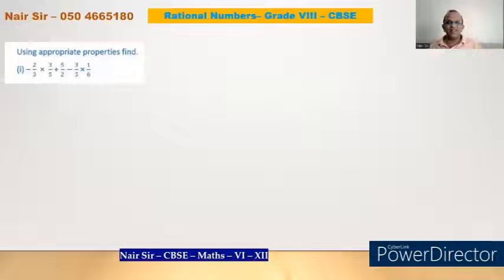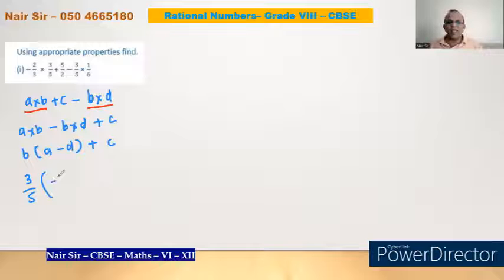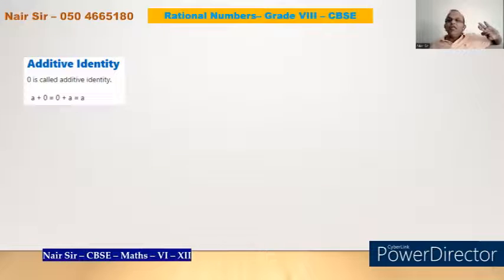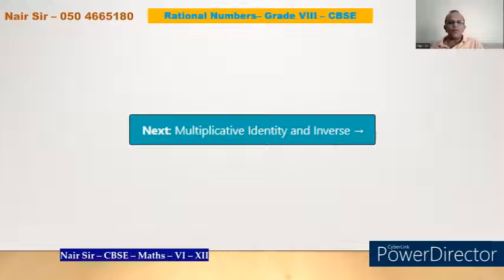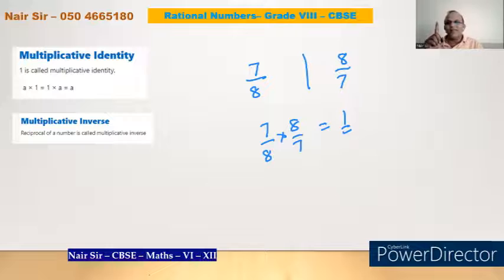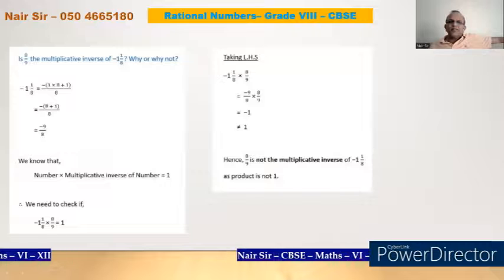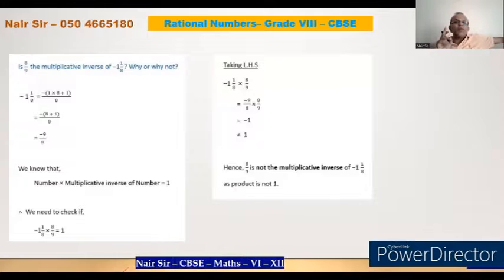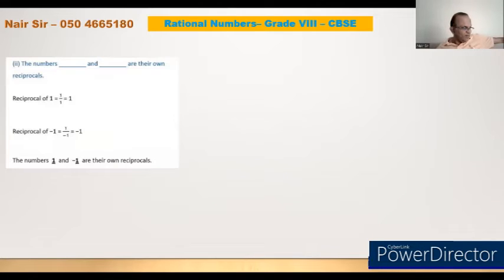Addition and Multiplication Rational Number Example Properties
Grade VIII CBSE Rational Number Example using properties